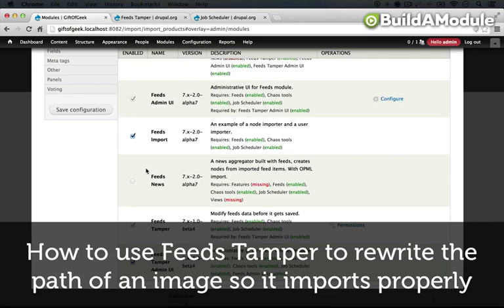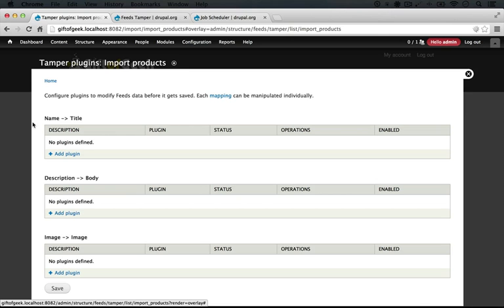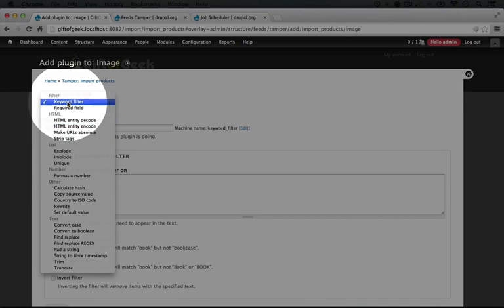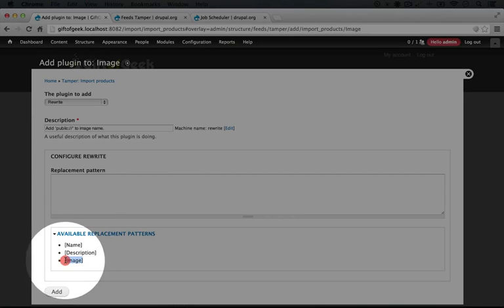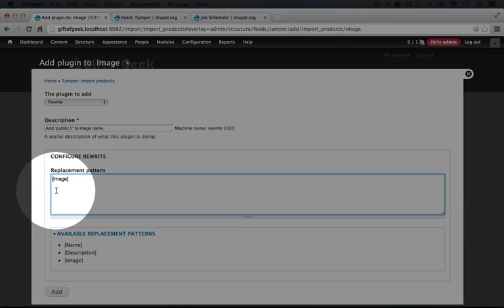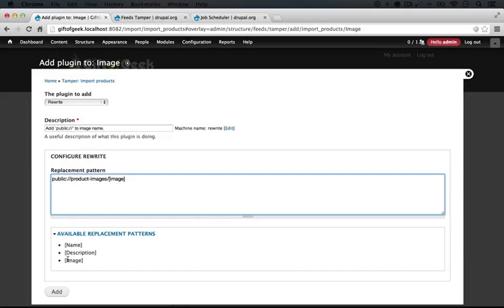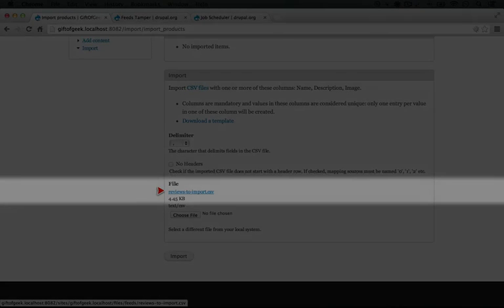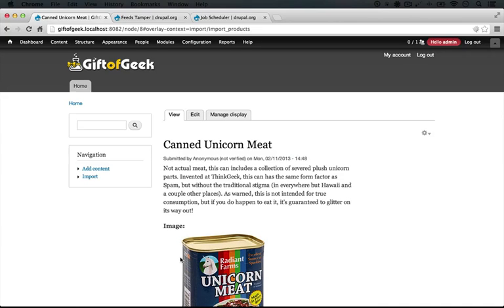87. How to use Feeds Tamper to rewrite the path of an image so it imports properly (a Drupal how-to)